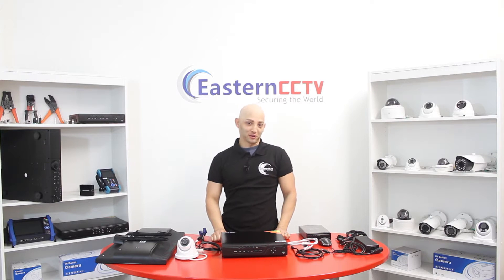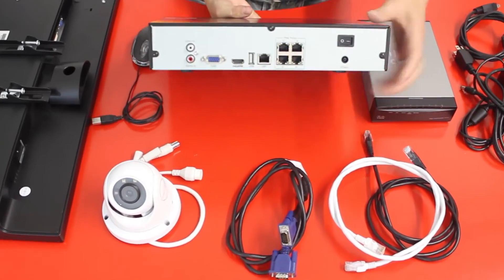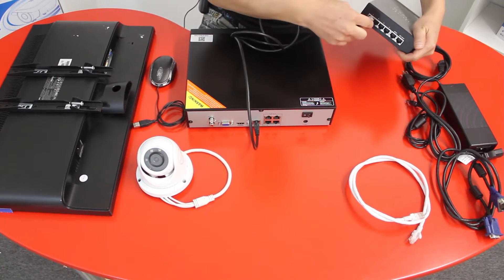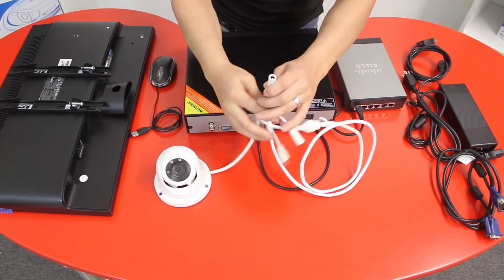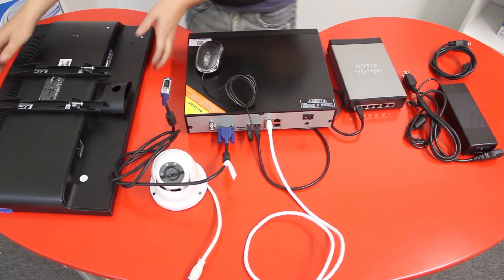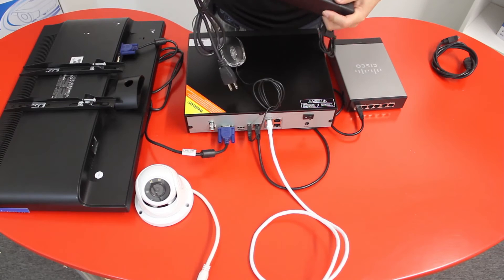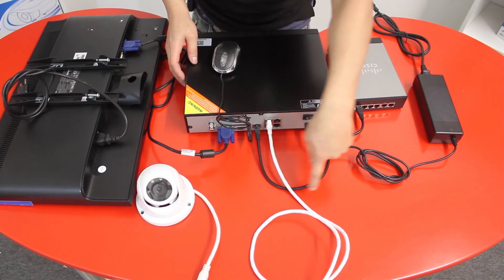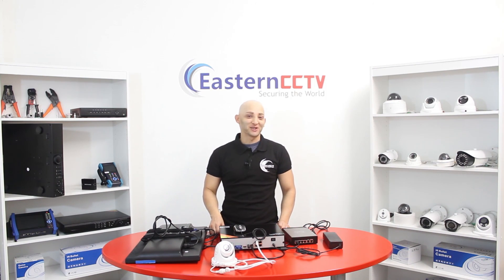How to Setup and connect an NVR Security System Using the Build-in PoE Ports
This Video will show you how to setup and connect a security NVR system using the build-in PoE Ports to connect an IP camera